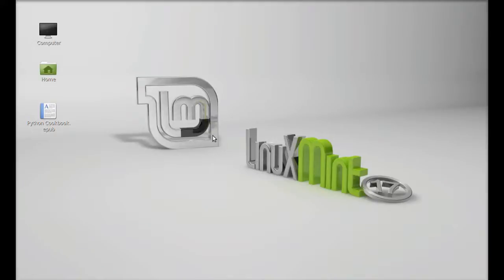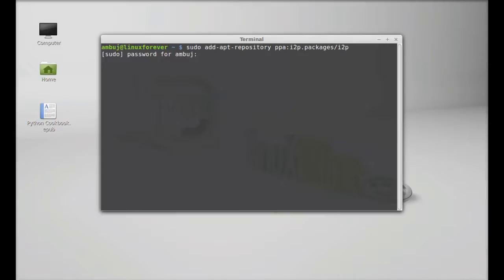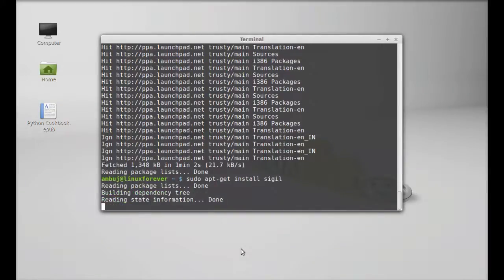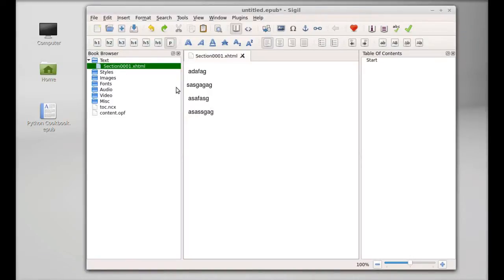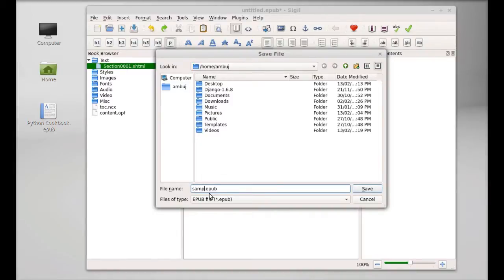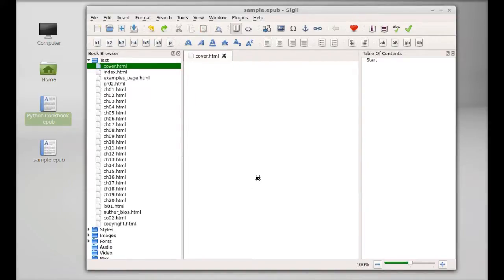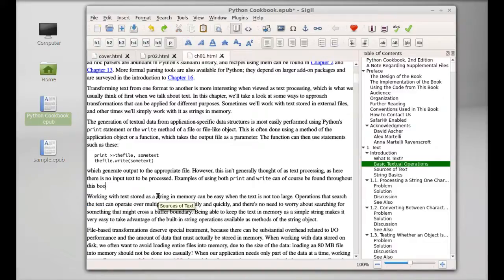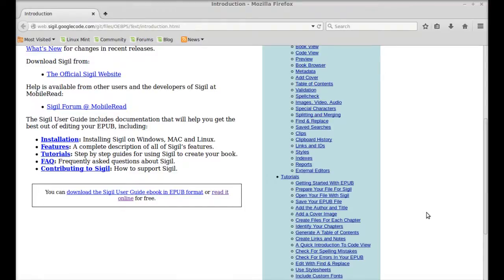Sigil EPUB ebook editor for Linux Mint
commands to type in terminal:
sudo add-apt-repository ppa:i2p.packages/i2p
sudo apt-get update
sudo apt-get install sigil